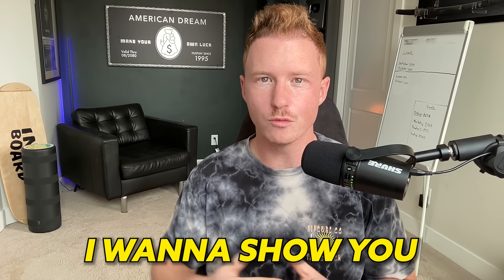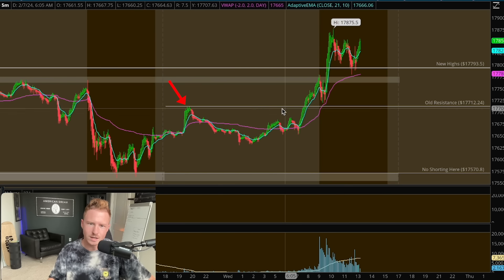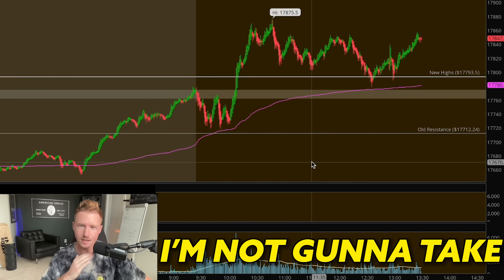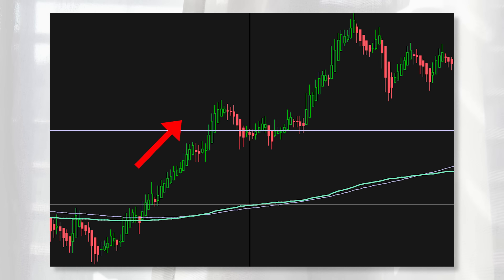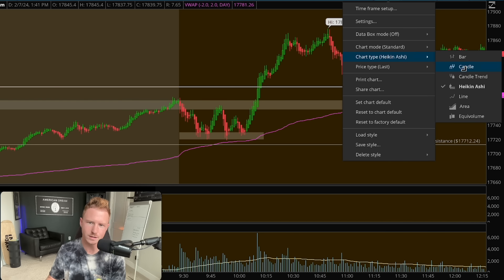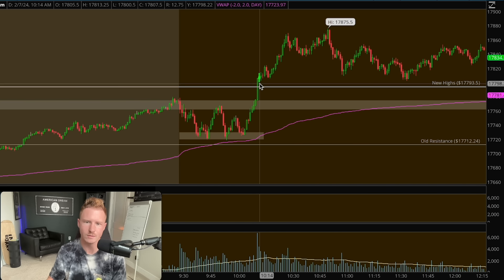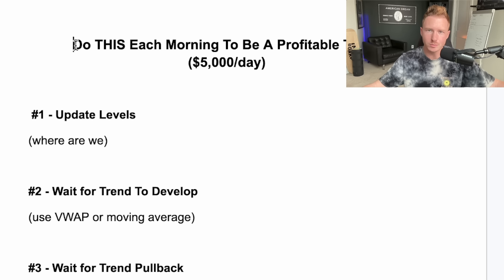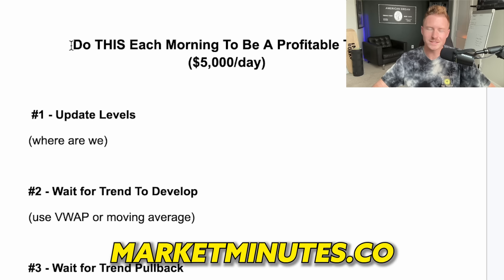Do THIS Every Morning To Be A Profitable Trader ($5,000/DAY)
In this video I go a simple strategy I take every morning that makes me a consistently profitable day trader

1. 📈 Join Our FREE Day Trading Discord  (Daily Pre-Market Plans + Recaps)